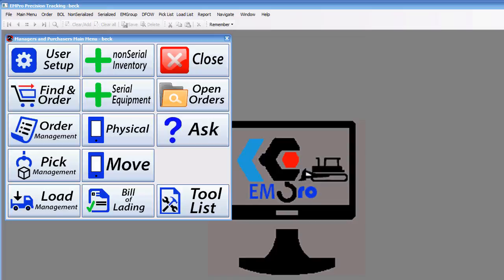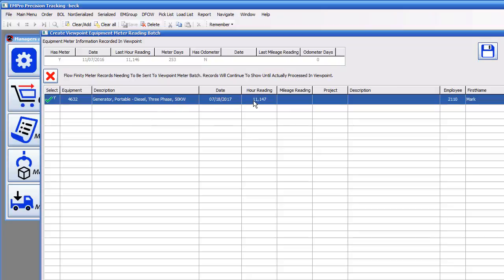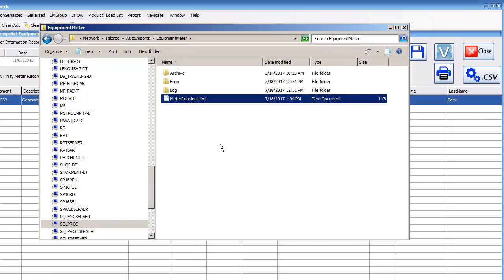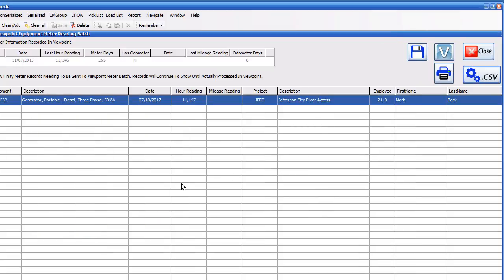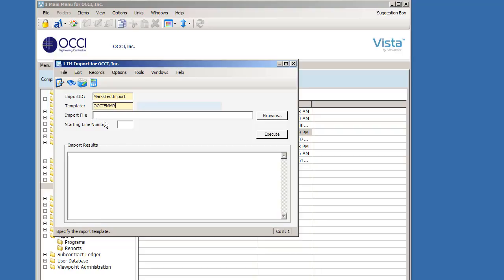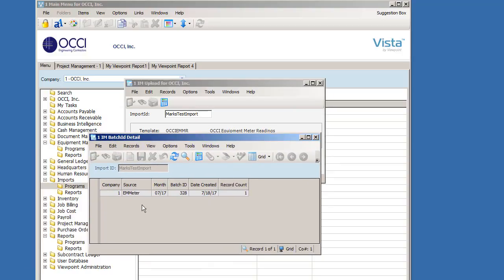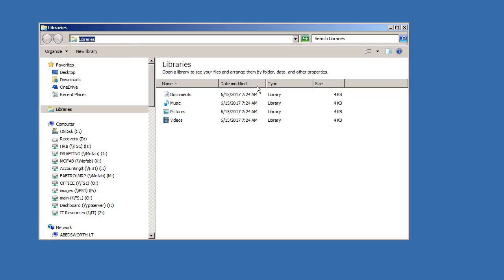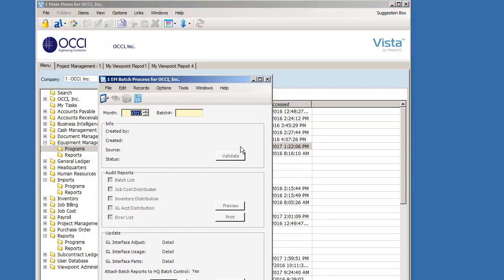EMPro - Importing Equipment Meters To Viewpoint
EMPro - Meter Reading Management